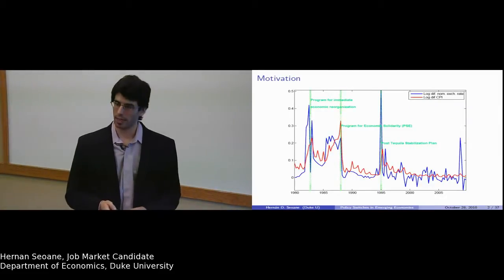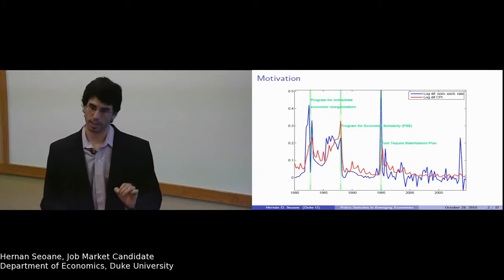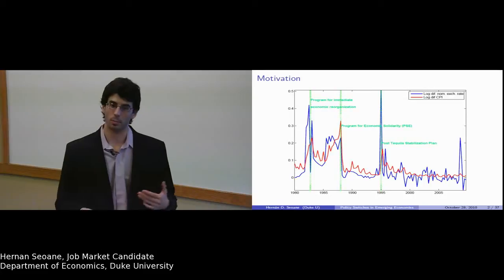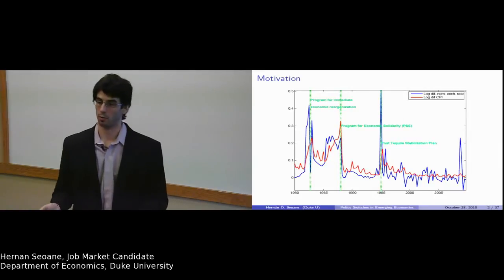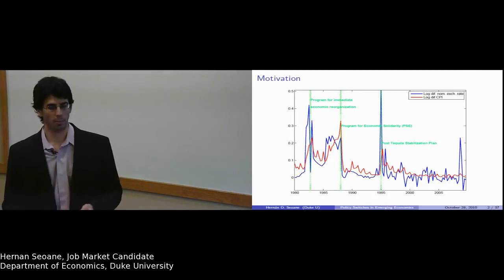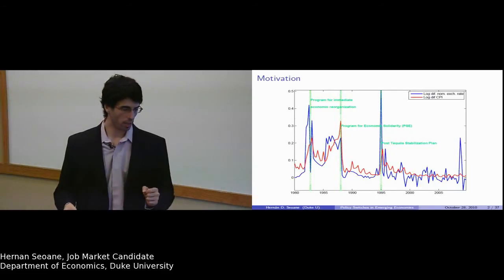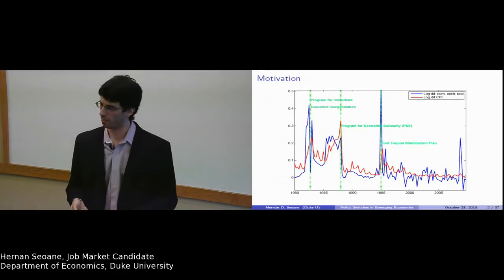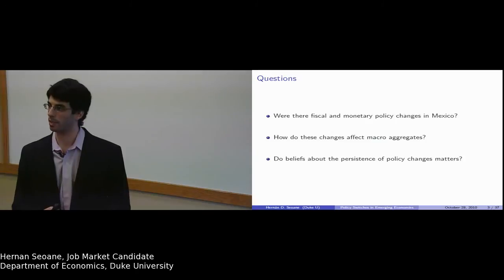Hernan Seoane, Duke Economics Job Market Candidate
This is a brief clip of Ph.D. student and job market candidate Hernan Seoane speaking on his paper "Policy Switches in Emerging Economies."